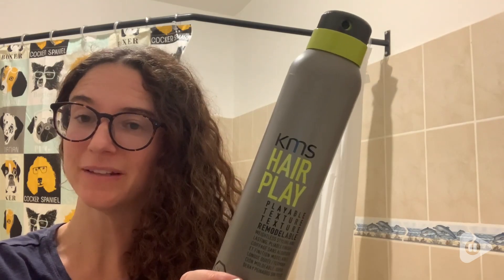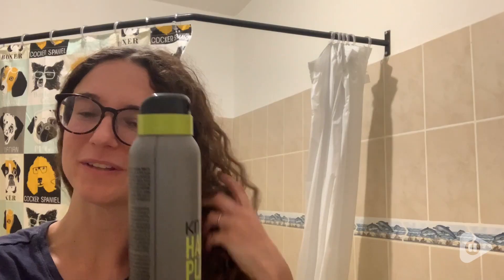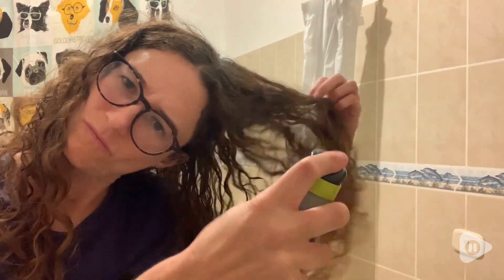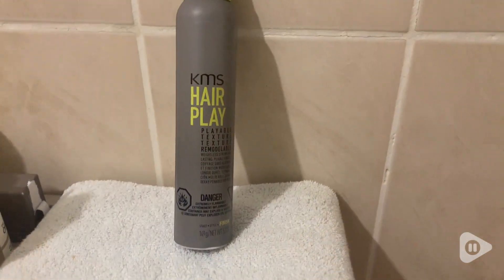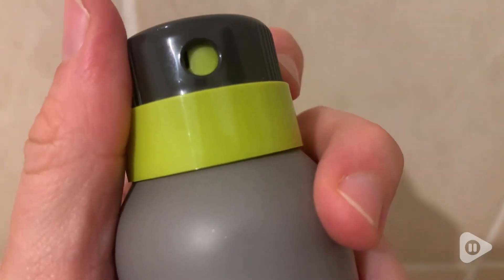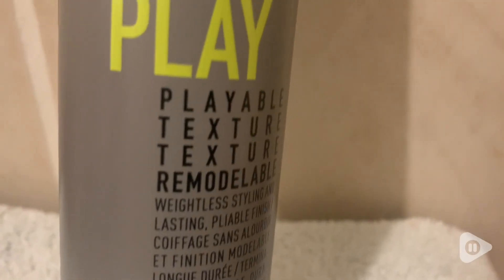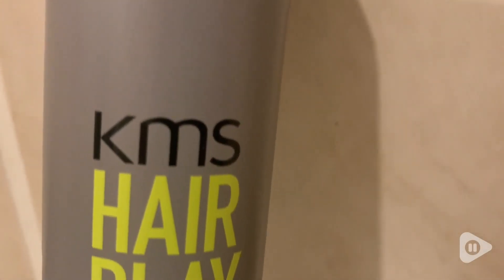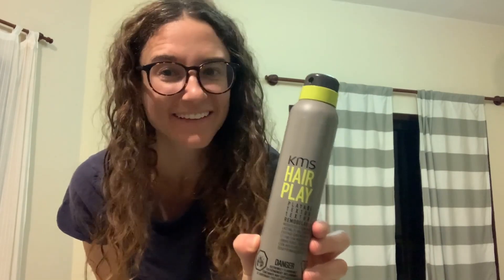KMS HAIRPLAY Playable Texture Spray | Our Point Of View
KMS HAIRPLAY Playable Texture Spray

(Commissionable Links)

DESCRIPTION
HAIRPLAY Playable Texture builds and re-works your texture with each application for a weightless, touchable finish.
BENEFITS
Builds natural texture with each application. Lets you re-work a style anytime you want.